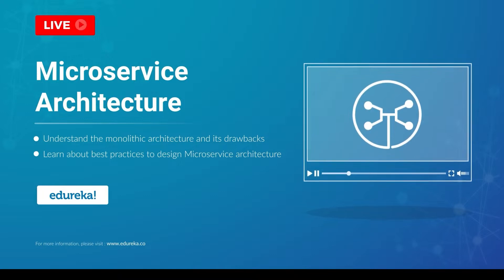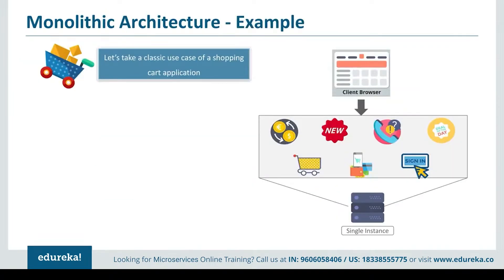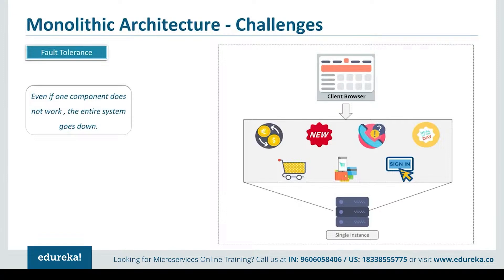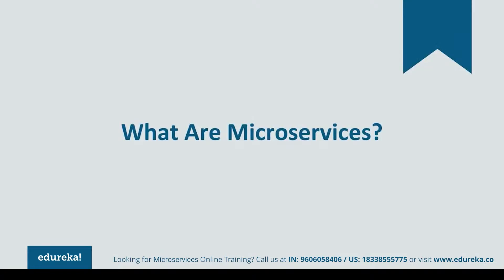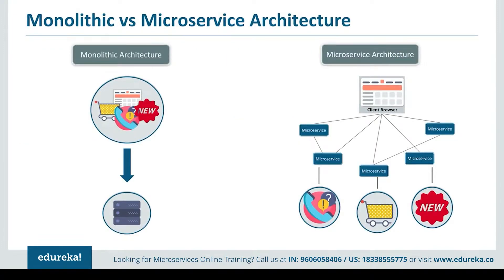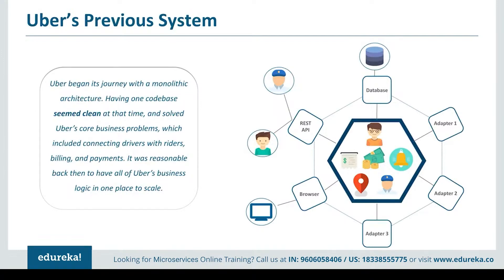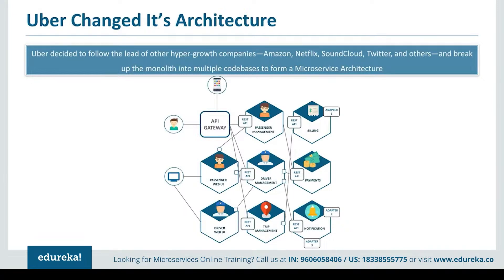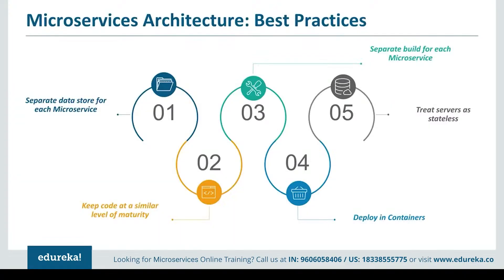Microservice Architecture | Microservices Tutorial | Edureka Rewind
This Edureka's Microservices video gives you detail of Microservices Architecture and how it is different from Monolithic Architecture.